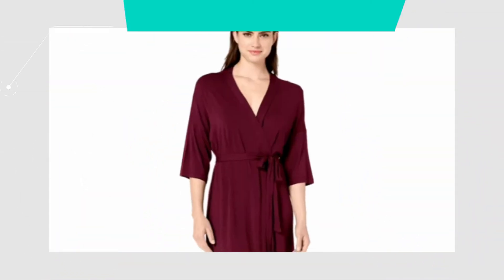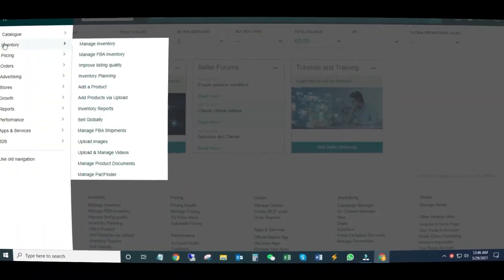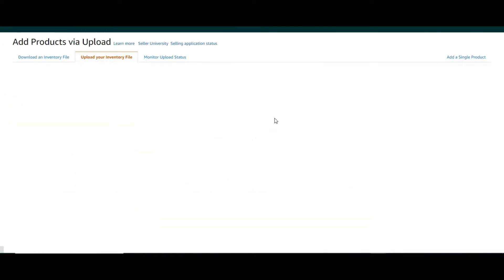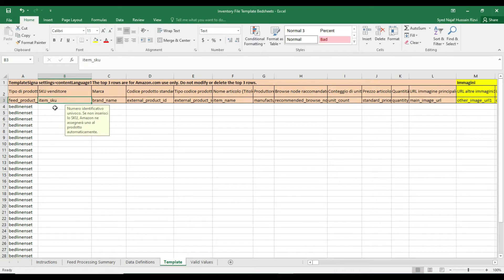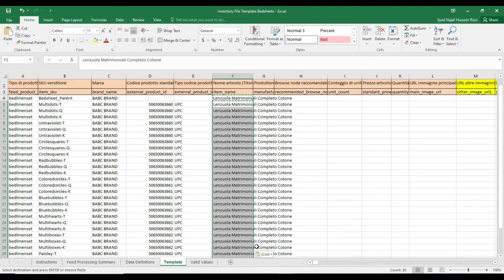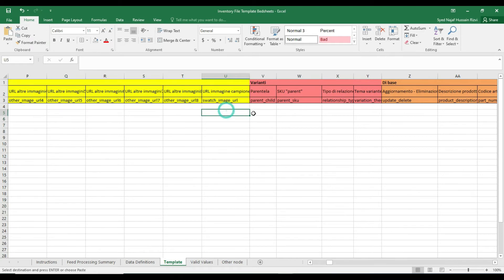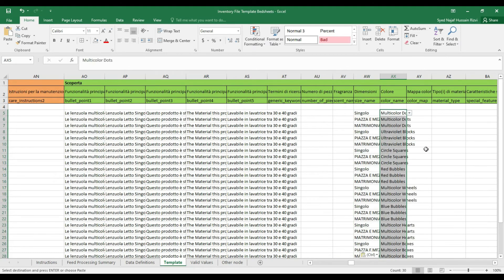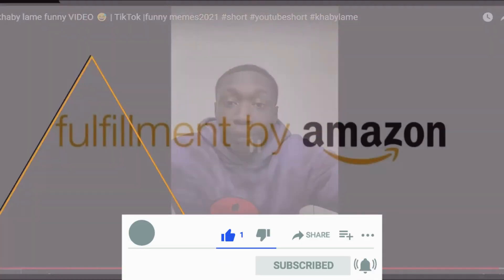Amazon Flat File & Variations | Bulk Listing Creation walk through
Amazon Flat File Variations is a Professional yet Complicated process to Create Listing. Let me Make it SIMPLE and EASY for you. I am going to create Product Listing with 30 Variations using Excel File provide by Amazon.

There is going to be 1 Parent Listing and 30 Size-Color Variations